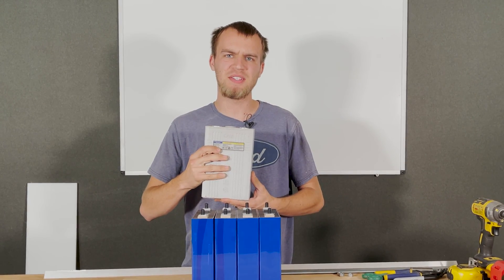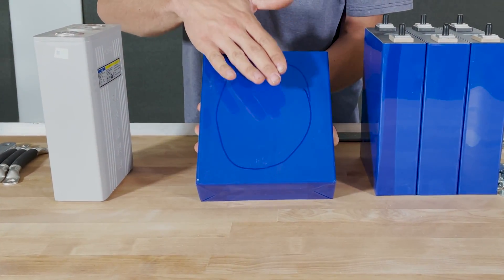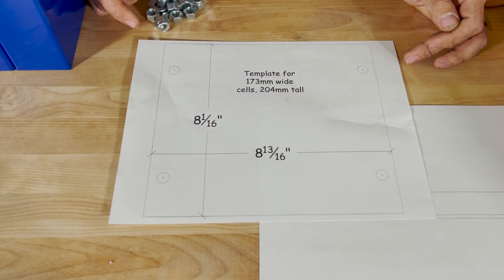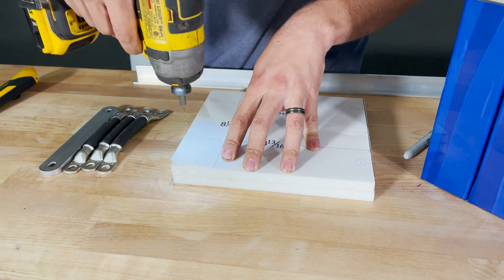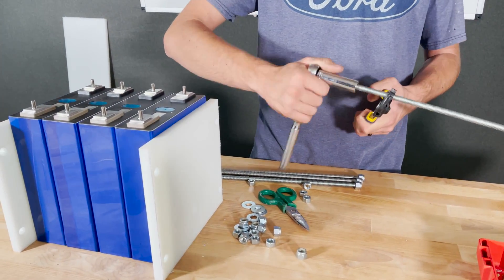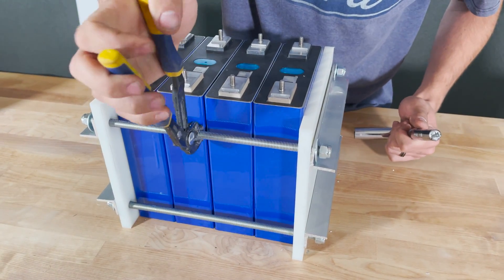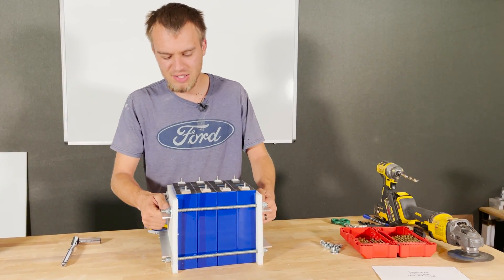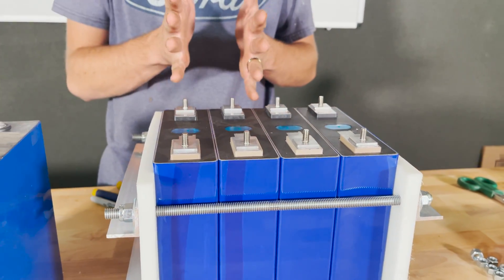LFP Cell Compression || The What Why How & Very Important Considerations || Step-By Step Tutorial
What is Cell Compression?
Cell compression is quite literally squeezing/fixturing the outer aluminum case of LFP (LiFePO4) cells to prevent delamination of the internal components.  Delamination leads to a reduced lifespan of the cells, as well as additional stress on electrical terminals. Internal forces are constantly acting on a thin aluminum case that is not strong enough to resist these forces.  Lack of compression leads to damage of the cells, as indicated by swelling and premature battery failure.

Why Is Cell Compression Needed?
With the latest technology of LFP cells, many advances have been made to increase how much energy can be stored in a given volume.  Engineers in general regularly face the challenge of fitting “more” into “less”.  Sometimes to accomplish such a challenging task,  compromises must be made.  In this case, to create more space, a thinner, less structurally integral material has been chosen.

The thin aluminum case cannot withstand the internal forces exerted when the cells are charged, but the new design never expected the cells to be used on their own.  The greater majority of these LiFePO4 cells on the market today are originally intended for use in Electric Vehicles (EV’s).  Automakers and pack manufacturers are already designing the packs with the compression in mind, because the demands of a solidly held pack in an electric vehicle where vibration is guranteed are much more intense than a stationary solar power system.  By using a single compression fixture on an entire pack as compared to many thick plastic cases, significant space and weight is saved, leading to higher capacities in the same space.

When Is Cell Compression Needed?
More times than not, cells will require compression. 95% of all aluminum cased LFP cells on the market require compression.  While the exact wording varies, most high-quality cell manufactures will make note in their data sheets.  Aluminum case batteries that do not require compression do in-fact exist, however they are rare.  Asking the vendor you are purchasing the cells from is usually a good idea, however not all vendors are fully educated with regard to the engineering considerations of each and every battery and manufacturer requirements.